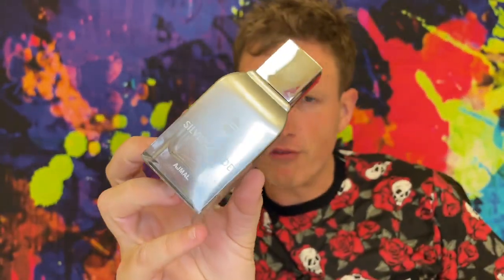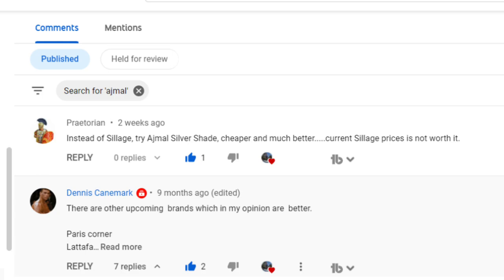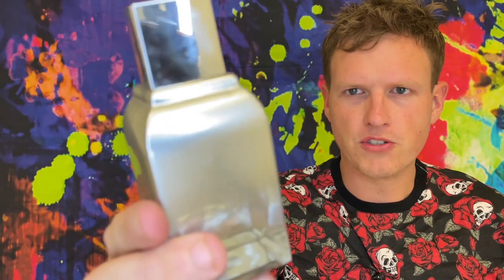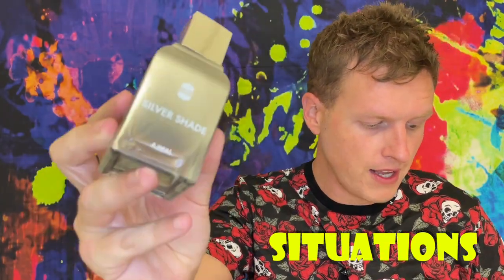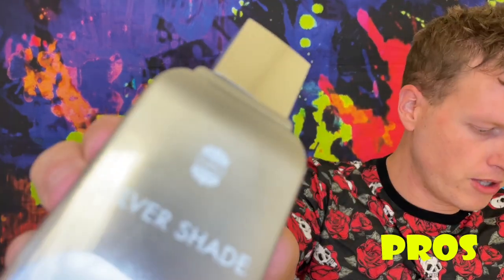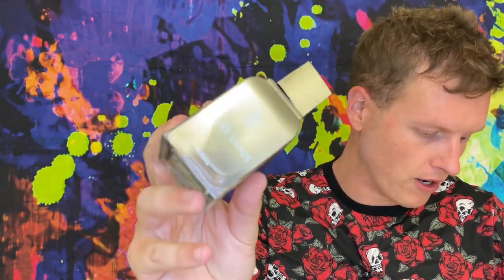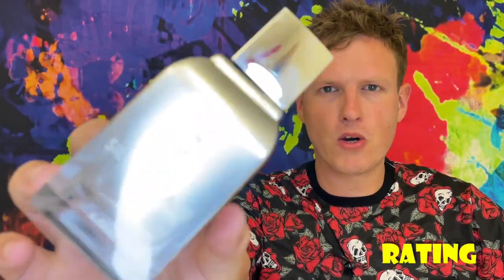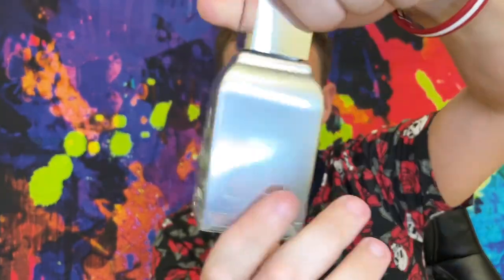Silver Shade by Ajmal (Silver Mountain Water Clone)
Hello Friends! Today I wanted to share my thoughts on Silver Shade Ajmal a Creed silver mountain water clone. Have YOU smelled anything from Ajmal?

Ajmal Silver Shade

Send Me Anything! Address Below 👇
RealJoshTv
United States